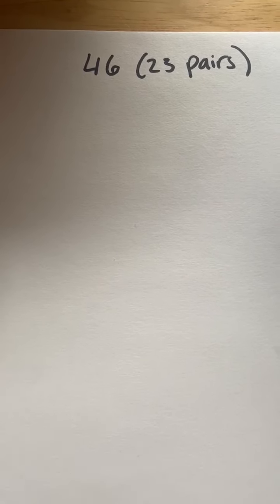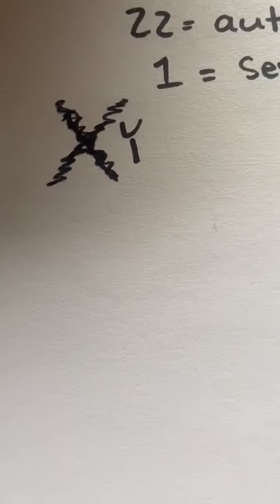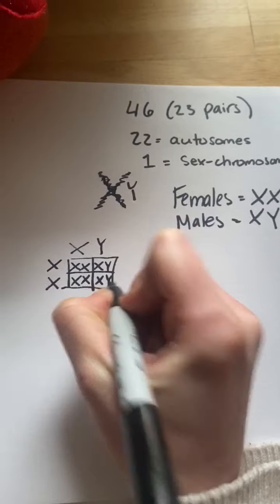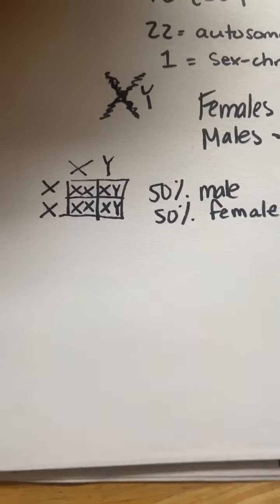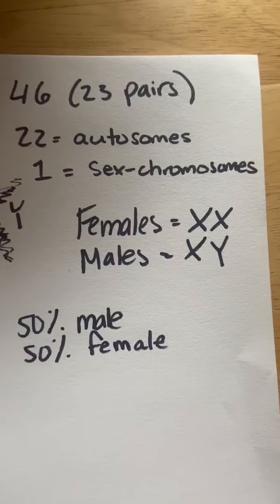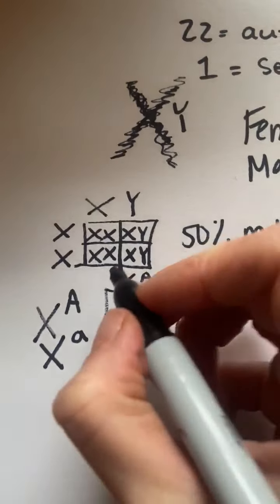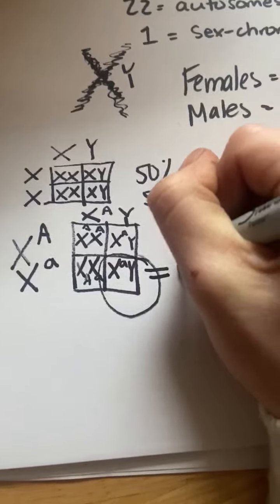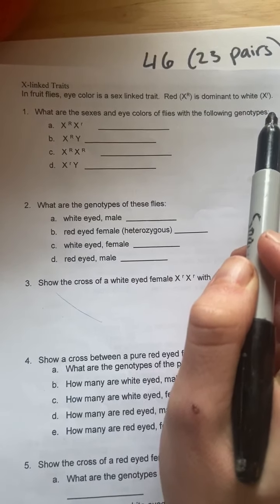15th page of genetics packet: x-linked traits